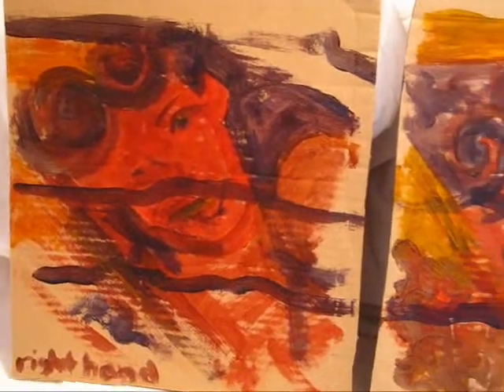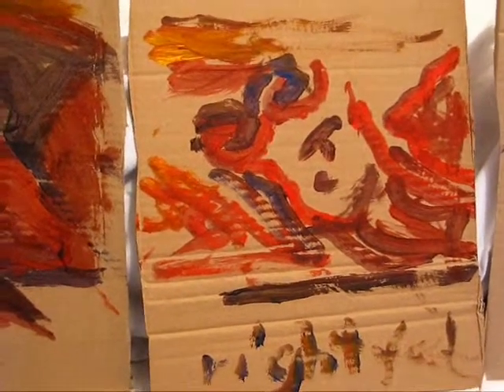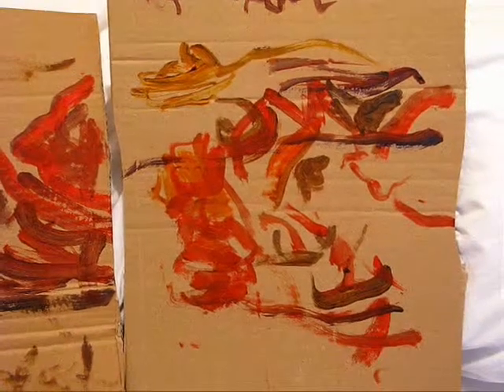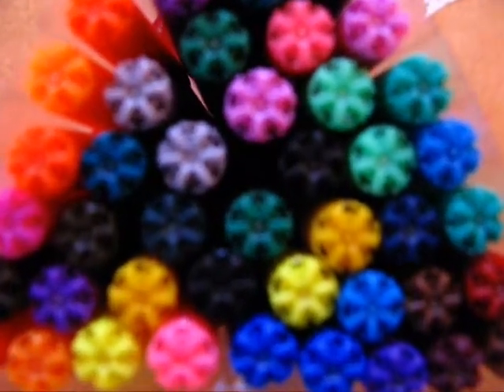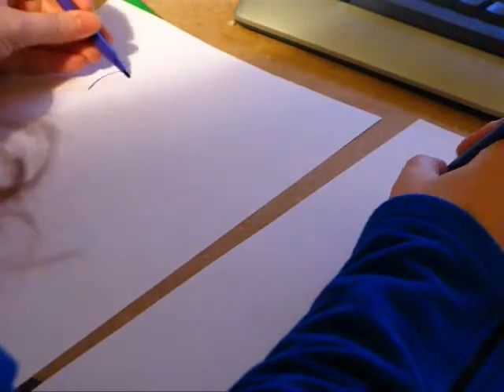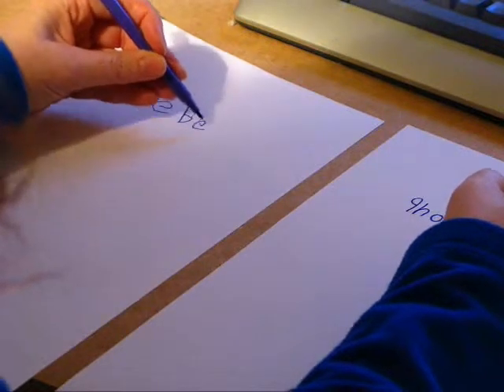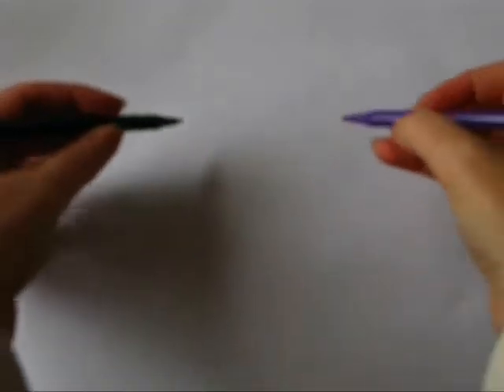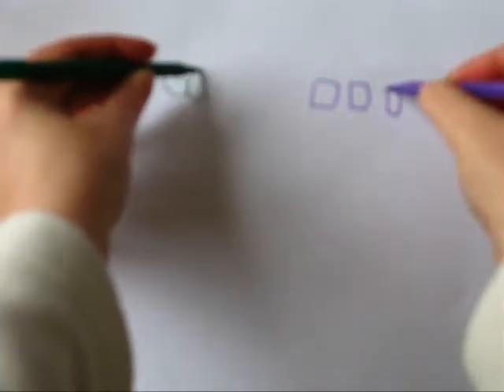Multidexterousness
How I tried to learn to write with both hands and feet at the same time.